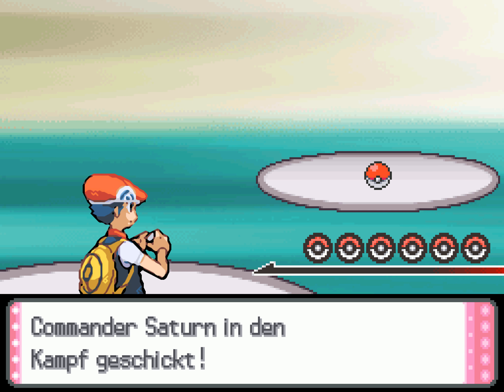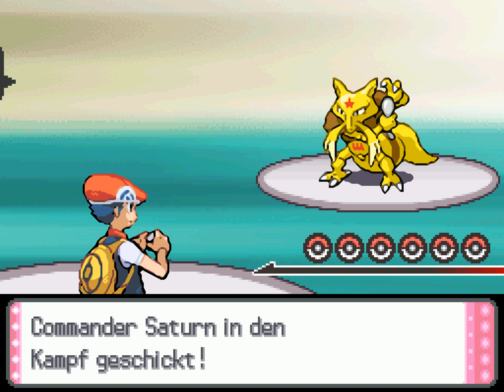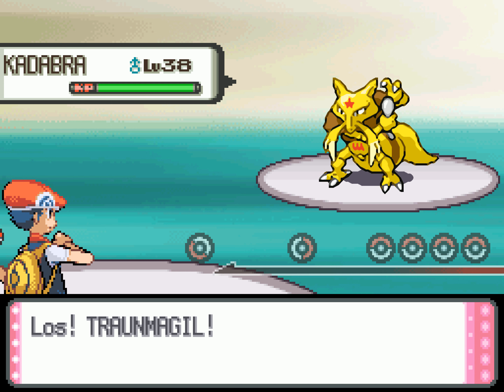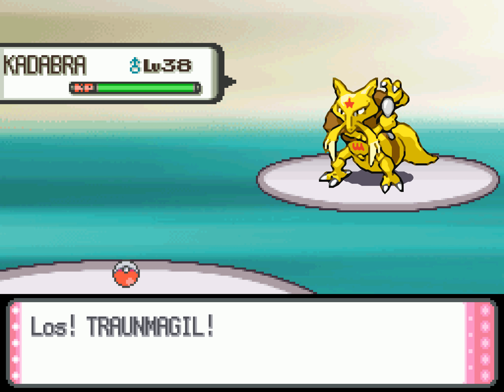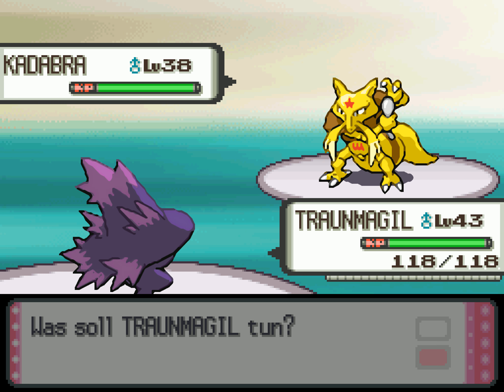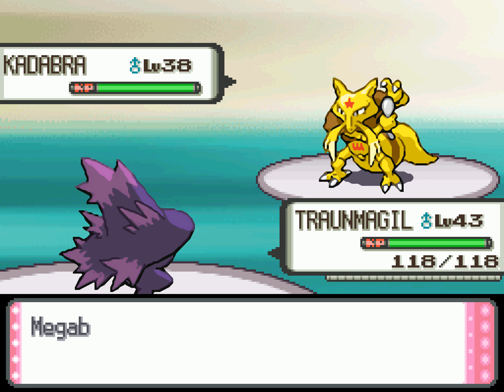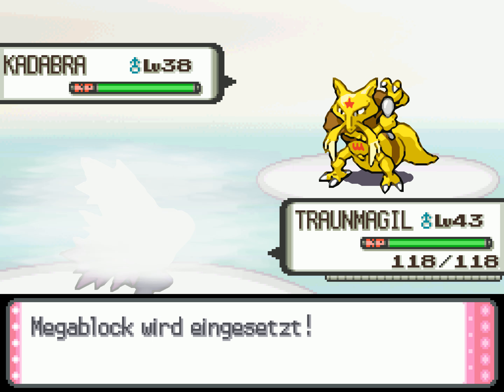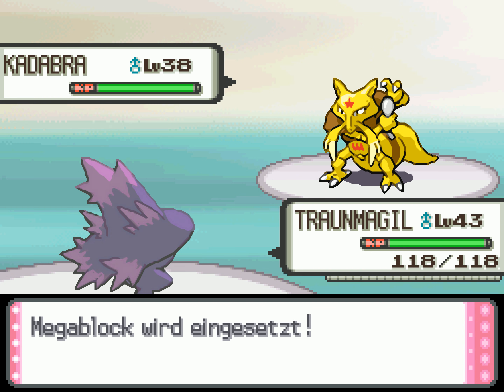Pokémon Pearl Version (German) - Galactic Commander Saturn Battle #2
After defeating Cyrus, go to the laboratory of the Team Galactic HQ and you’ll enter the room with 3 legendary Pokémon captured. Battle Saturn for the 2nd time. Bronzor can be tricky as it uses Confuse Ray to confuse opponents and make them flinch using Extrasensory. Toxicroak replaces Mud Bomb with X-Scissor. After the battle, press the switch to free the legendary then go to Mt. Coronet for the grand battle against Team Galactic.